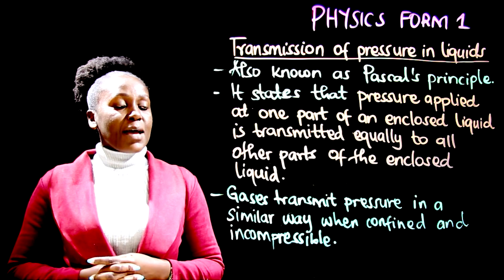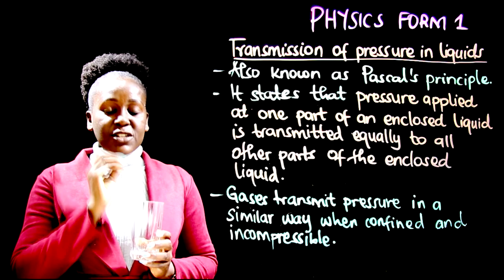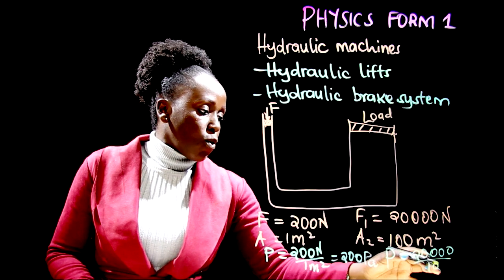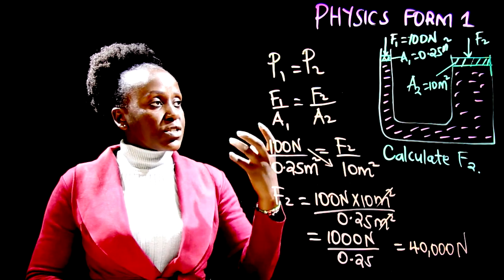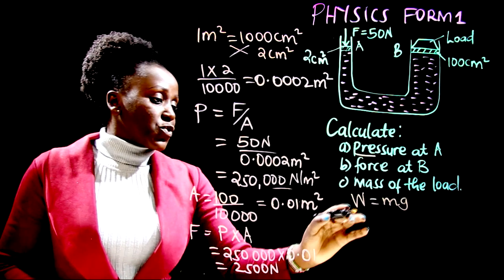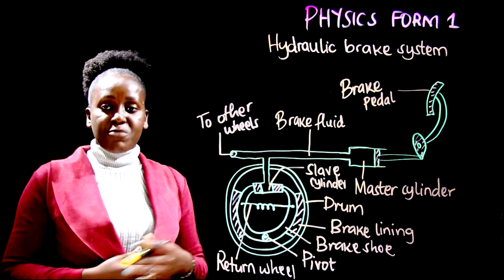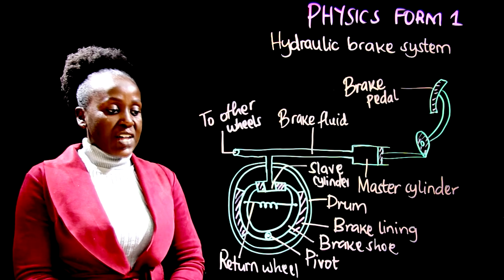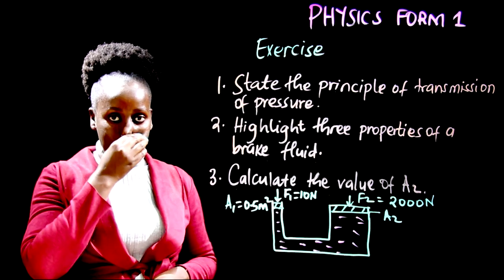Form 1 Physics - Tr Agnes Mugo - Transmission of Pressure in Liquids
Transmission of Pressure in Liquids